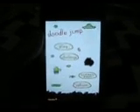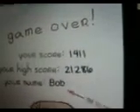Doodle jump iphone/ipod app review and tricks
doodle jump app review very interesting what i teach you to do at thebottom of the screen and tips and tricks

check out PWNDAppleSupport's channel and his videos r awesome